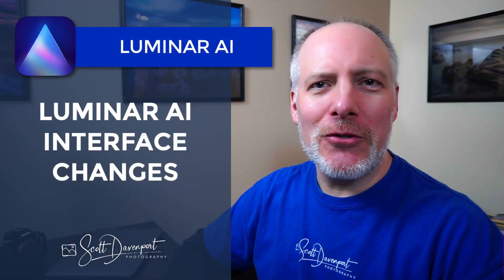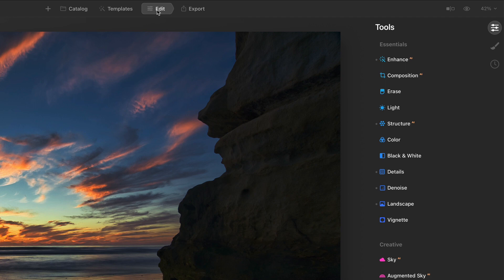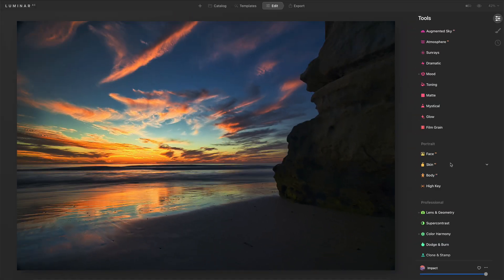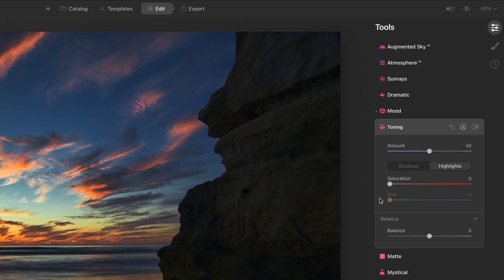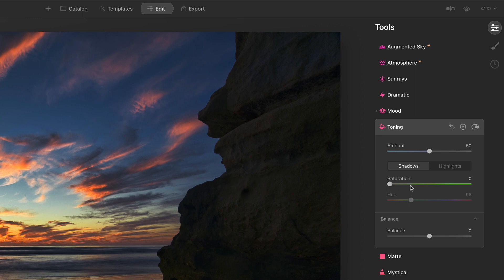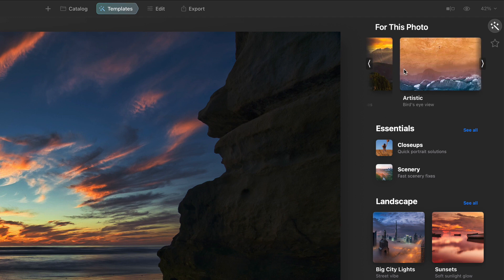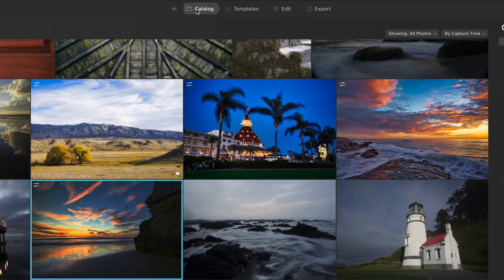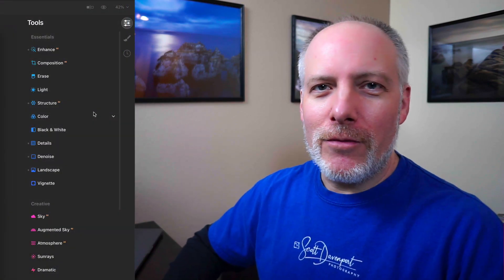One Big Change To Know About In Luminar AI 1.0.1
Skylum released Luminar AI 1.0.1 today and there is one big interface change to know about - the Tools in the Edit module are flattened into a single pane. There are some other smaller tweaks as well, in addition to bug fixes. I’ll run them down for you in this video.

Timestamps:
00:00 One Big Change To Know About In Luminar AI 1.0.1
00:40 The Editing Tools Are Flattened
02:02 Toning Tool Is Streamlined
03:24 Tool Tips Return
03:44 Easier Template Navigation
04:48 Add Photos Is Even More Obvious
05:17 Wrap-up